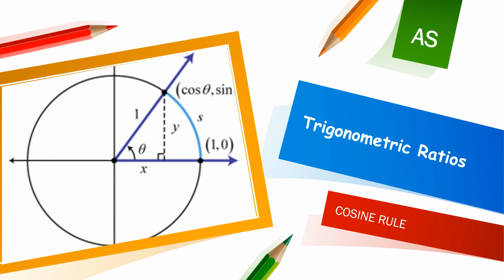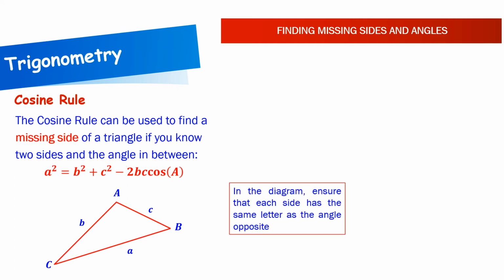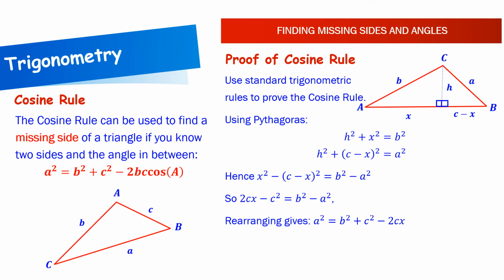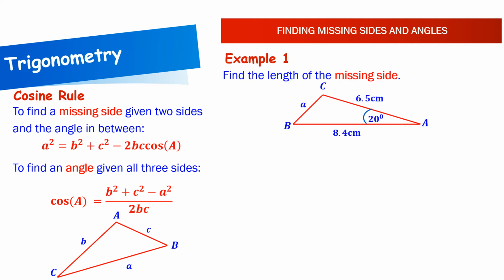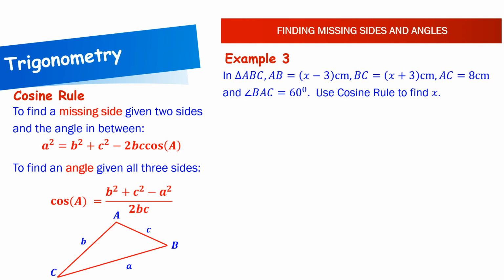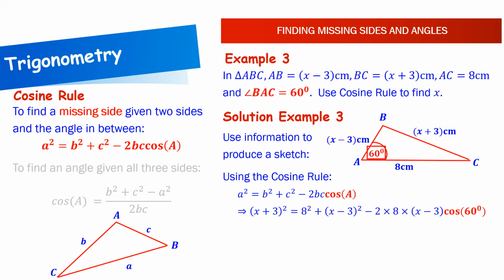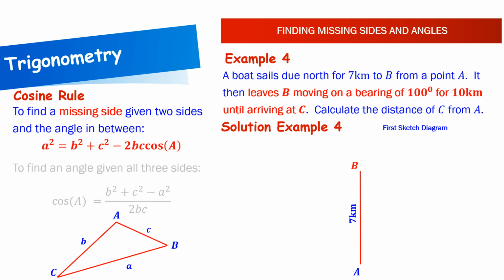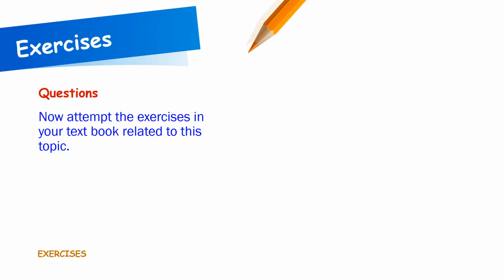The Cosine Rule | Pure Maths 1 | Maths A Level & AS Level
In this session we apply the Cosine Rule to find a missing side or angle.

Timecodes
0:00 - Intro
0:07 - Objectives
0:15 - Pythagoras’ Theorem
1:28 - Trigonometric Ratios
1:47 - Cosine Rule
2:28 - Proof of Cosine Rule
5:06 - Rearranging Cosine Rule
6:09 - Example 1
6:20 - Solution Example 1
7:30 - Example 2
7:45 - Solution Example 2
8:25 - Example 3
9:00 - Solution Example 3
11:30 - Example 4
11:57 - Solution Example 4
14:16 - Recap and Conclusion